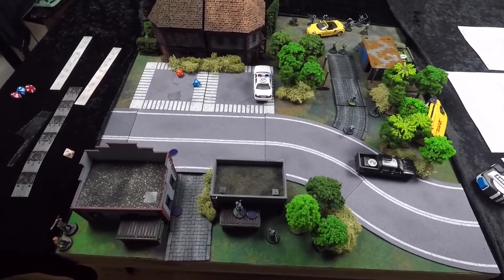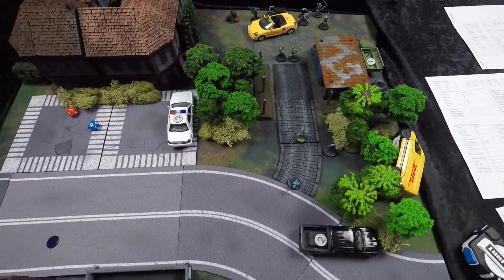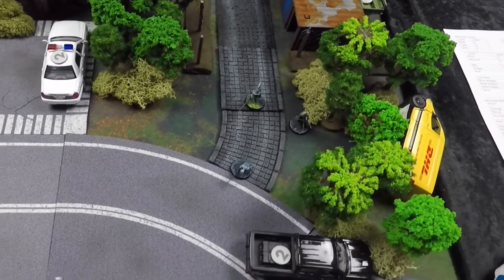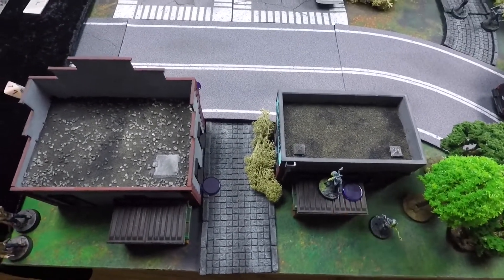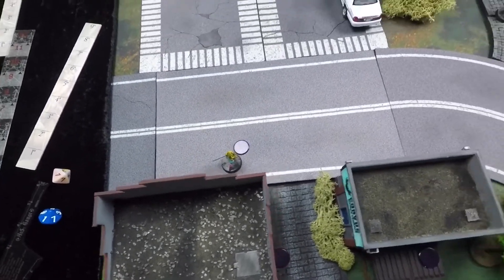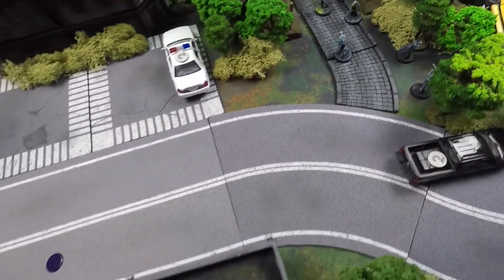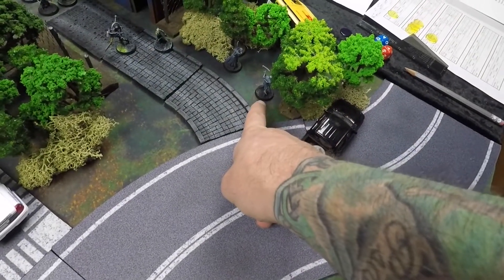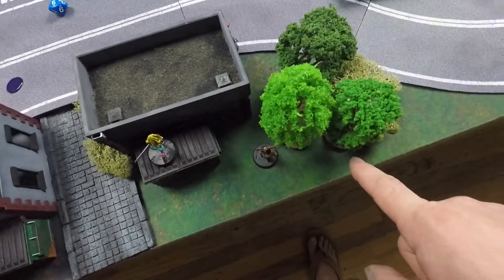County Road Z - Episode 6 - Catchin' a Ride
With our food situation currently under control, the Ash and the gang are heading out to track down some wheels, hopefully we can get something started!